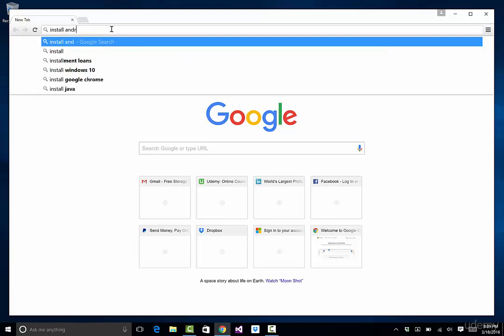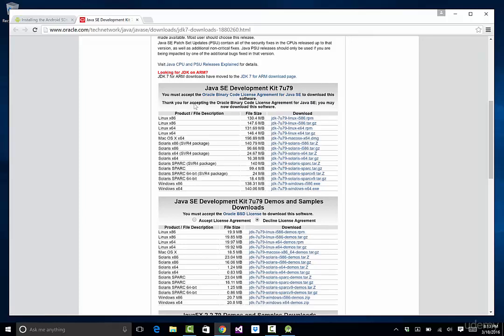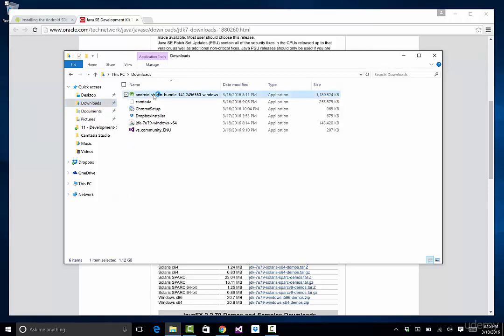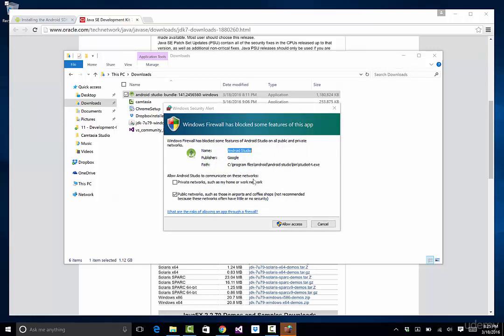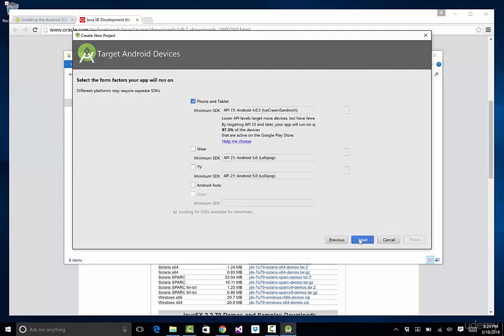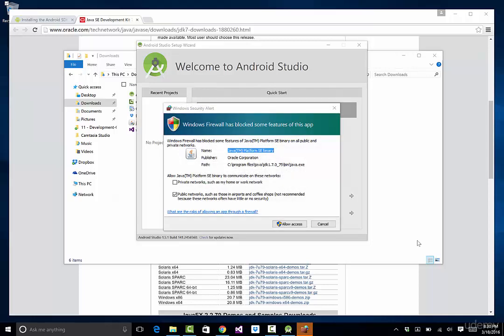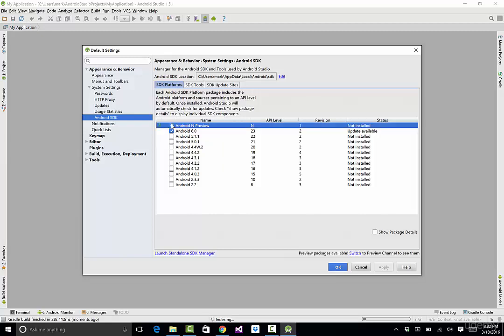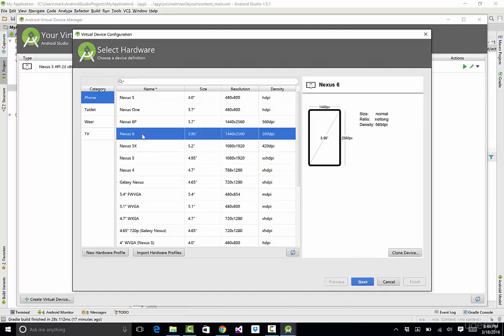004 installing android studio windows